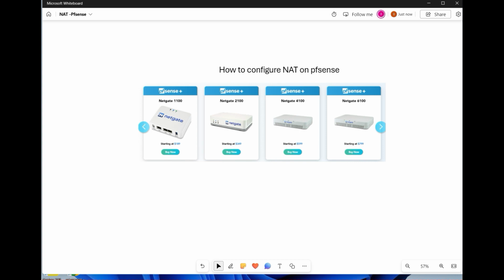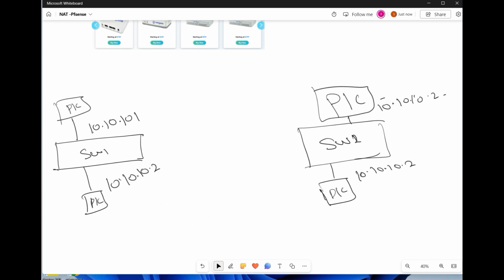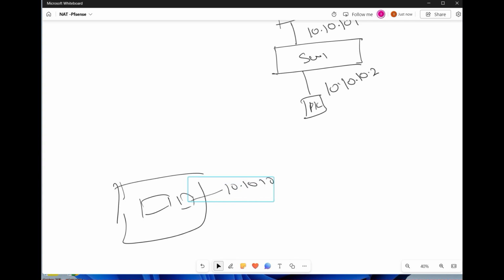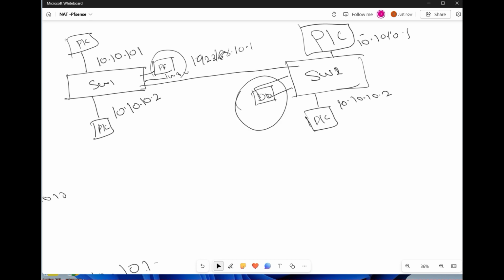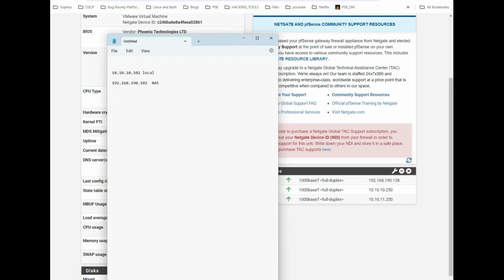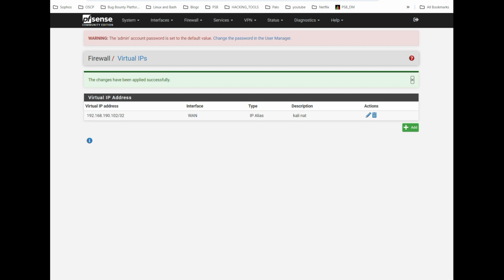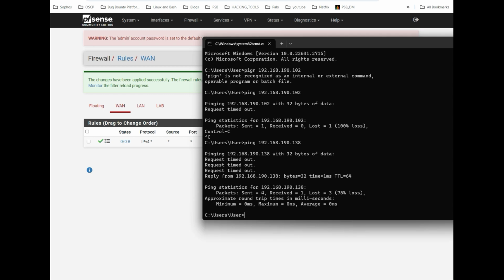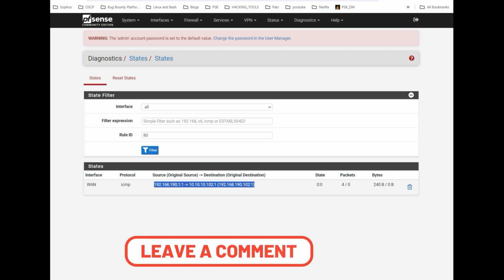How to setup pfsense firewall NAT for OT and IT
learn how to configure NAT on pfsense